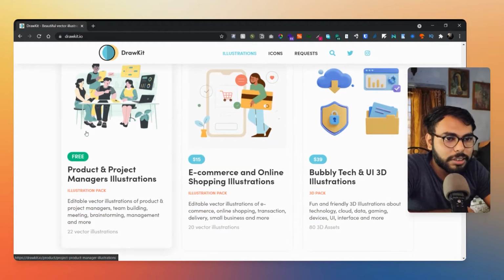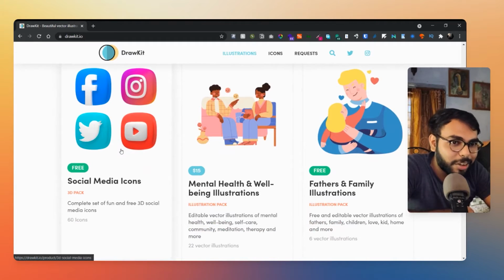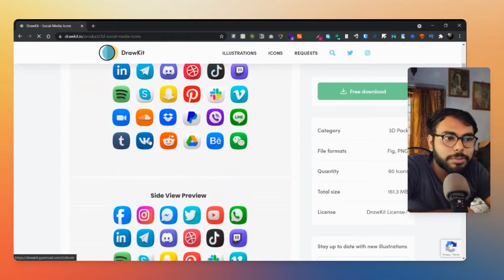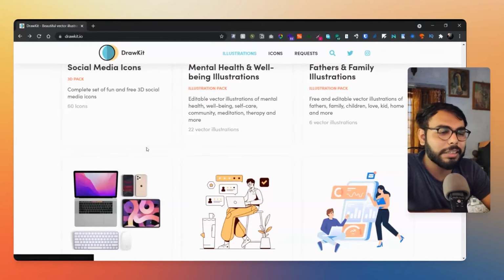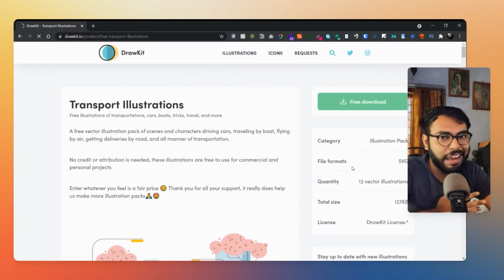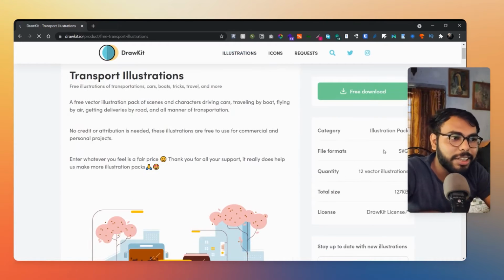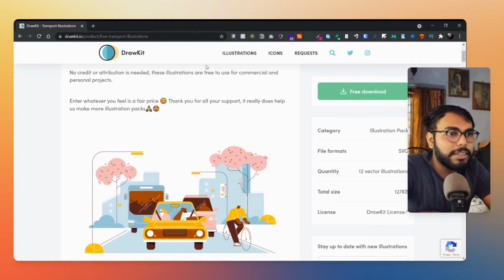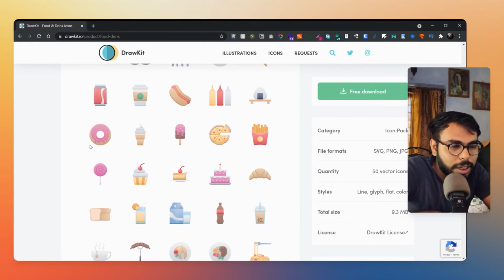Yet another FREE Illustration Resource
Hi! Guys,